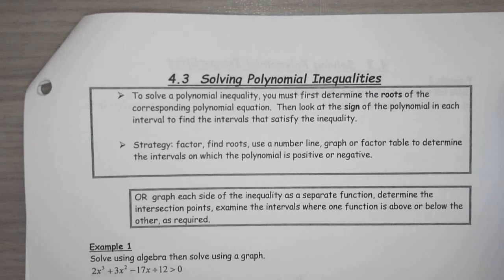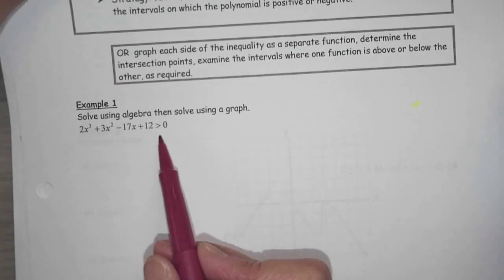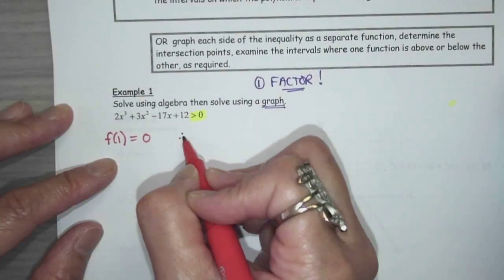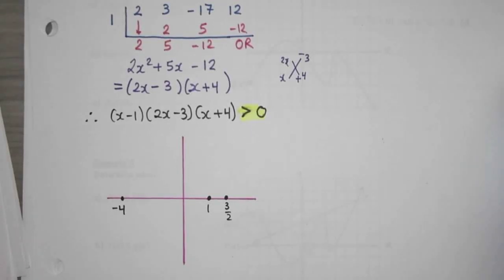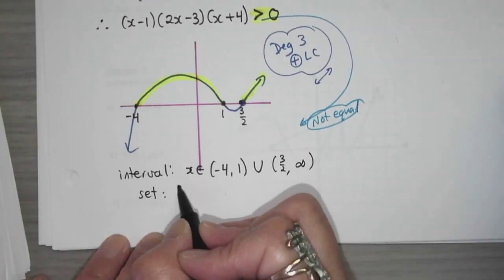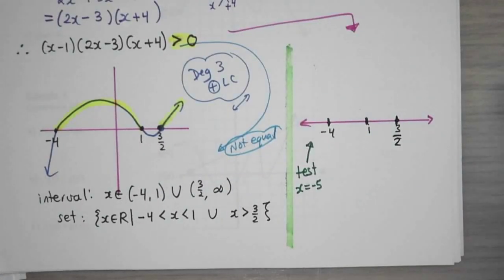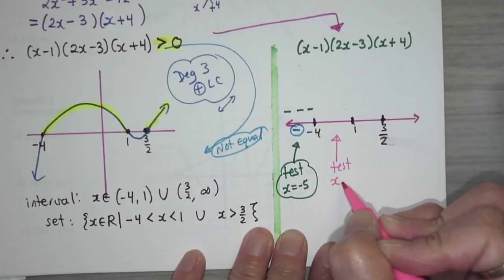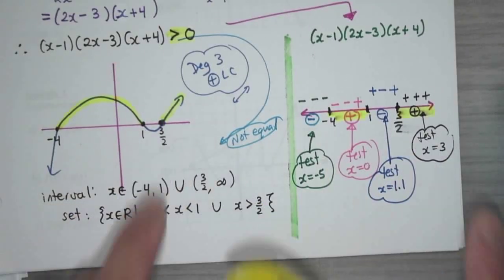MHF4U1 4.3 Solving Polynomial Inequalities Part 1